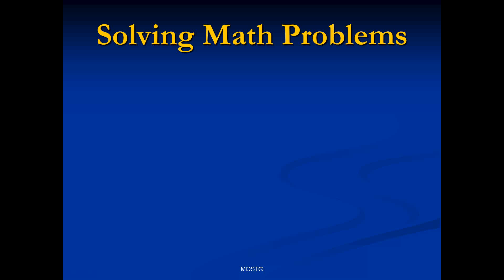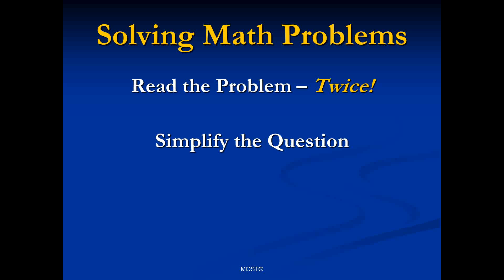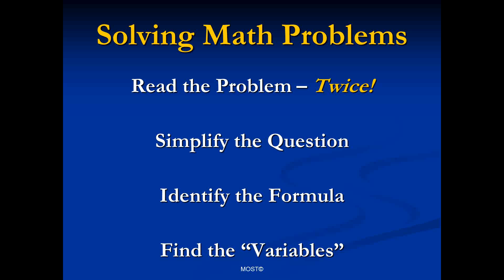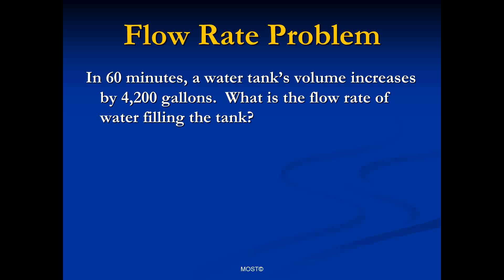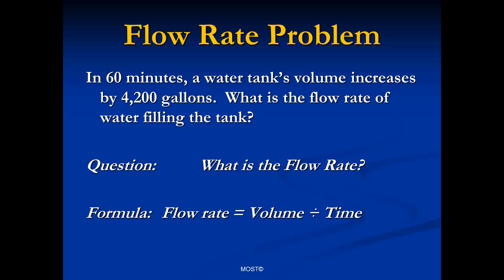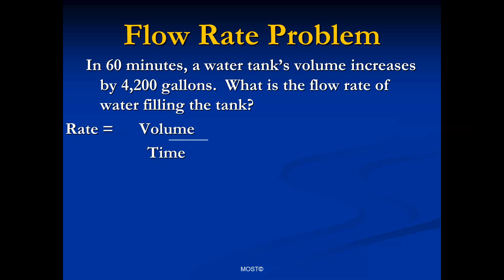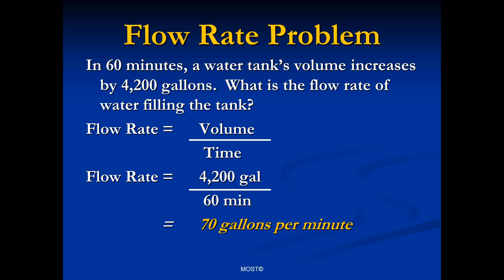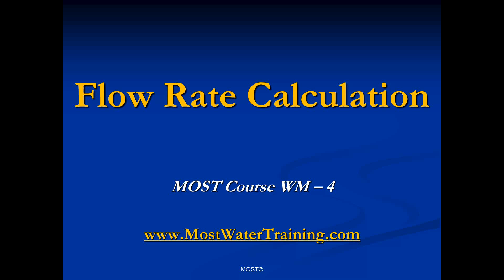Flow Rate Example Problem pptx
Calculating flow rate using the flow rate equation for water system operator certification